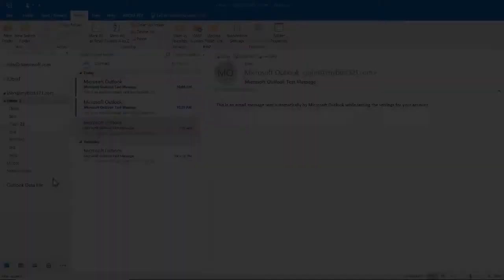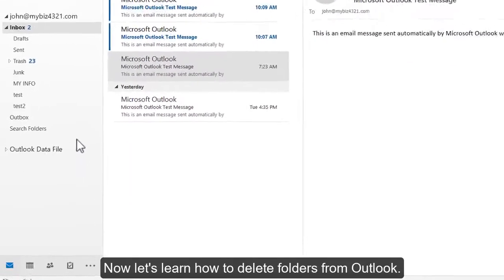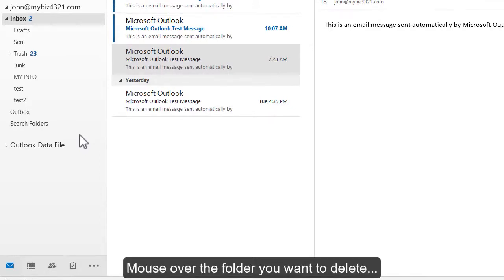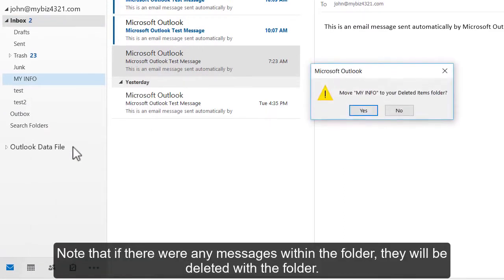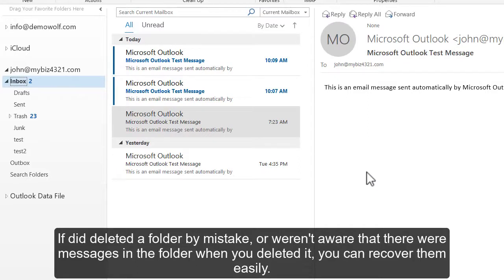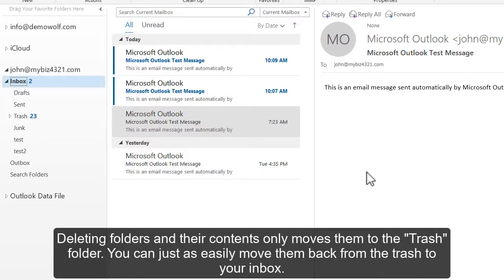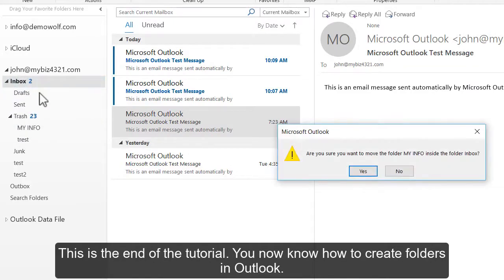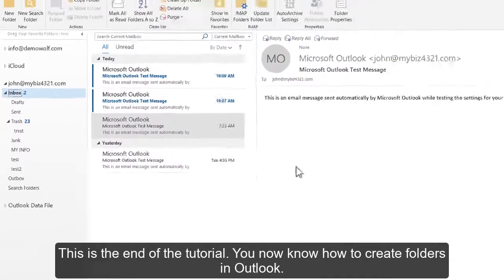How To Delete Folders in Outlook 2016 - HOSTIMUL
This video assumes you already have an existing email account, and it's configured in Outlook.
Now let's learn how to delete folders from Outlook. Mouse over the folder you want to delete. Then right-click the folder and click "Delete Folder".
Note that if there were any messages within the folder, they will be deleted with the folder.

If did deleted a folder by mistake, or weren't aware that there were messages in the folder when you deleted it, you can recover them easily. Deleting folders and their contents only moves them to the "Trash" folder. You can just as easily move them back from the trash to your inbox. This is the end of the tutorial. You now know how to create folders in Outlook.